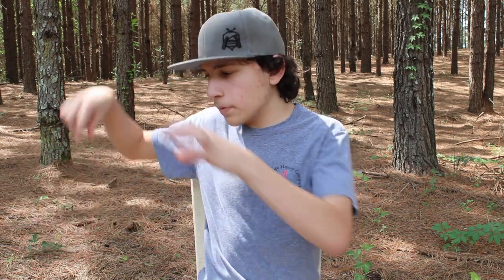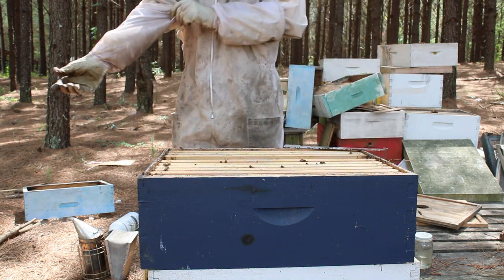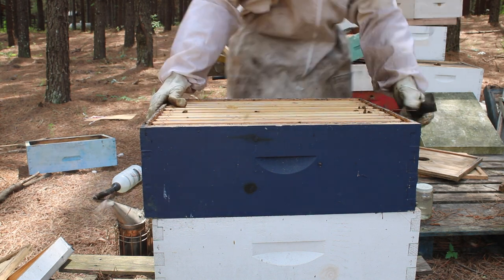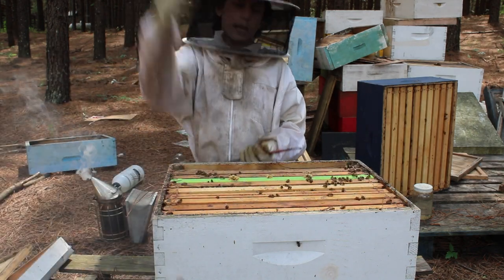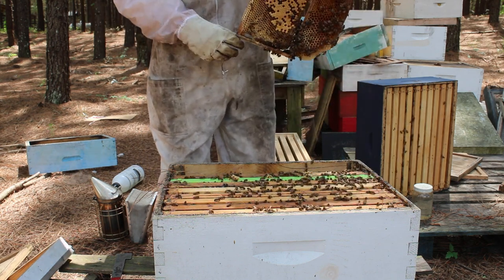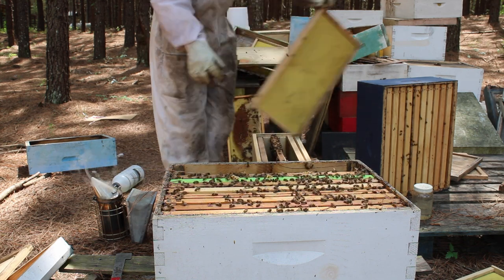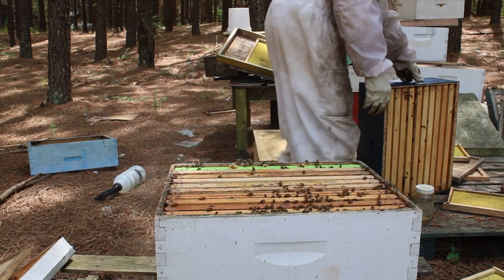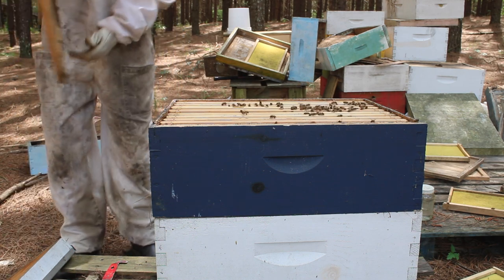Beekeeping | How I Make Splits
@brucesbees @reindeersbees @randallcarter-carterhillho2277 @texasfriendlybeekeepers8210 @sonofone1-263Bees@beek